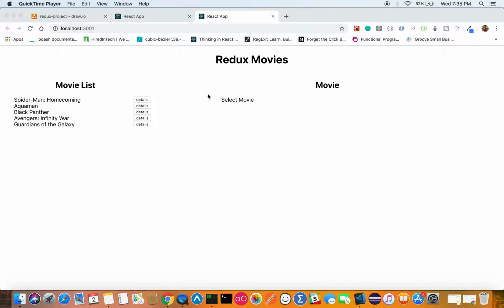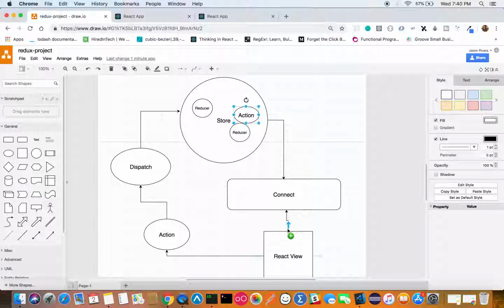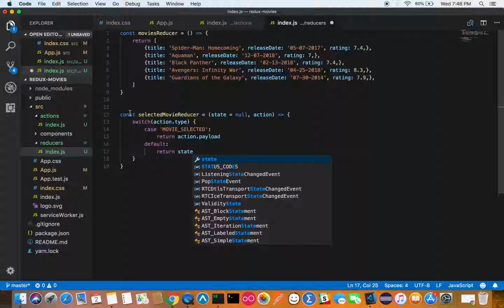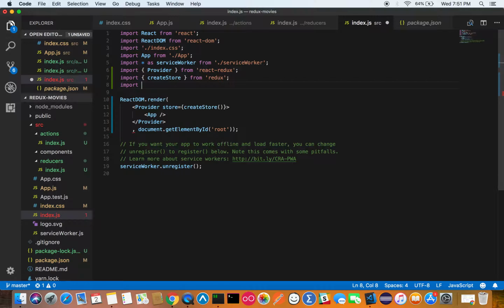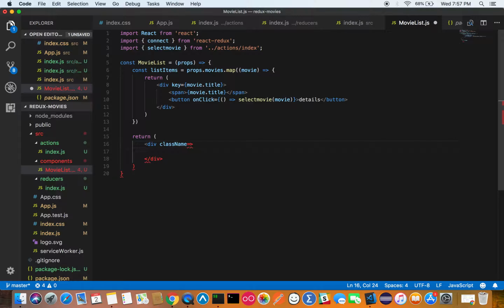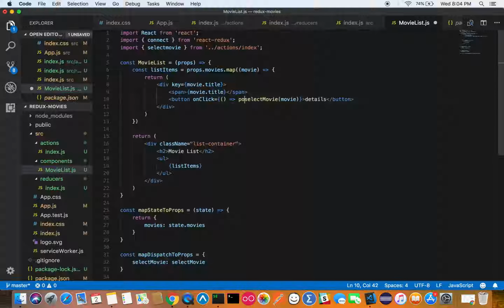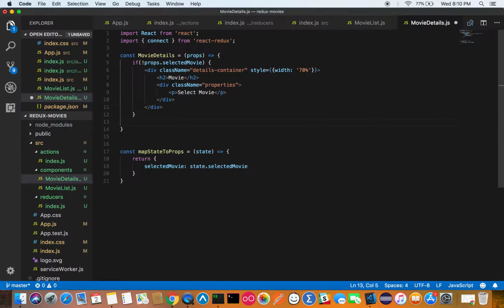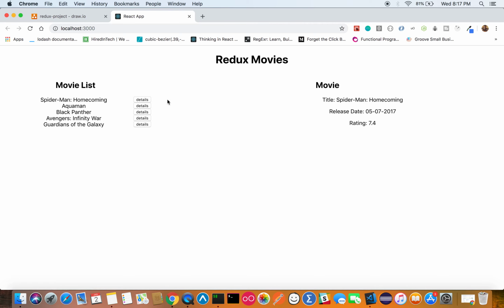Redux Project: Figuring out how Redux works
In this video I go over how to build a project using React and Redux. I go over Redux concepts like action creators and reducers. We also go over how to connect your Redux store with your React components.